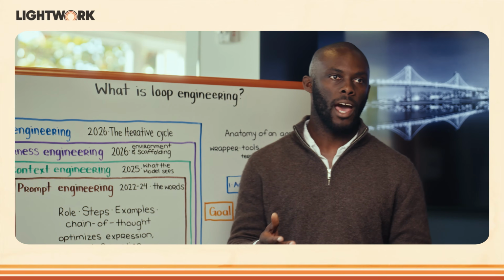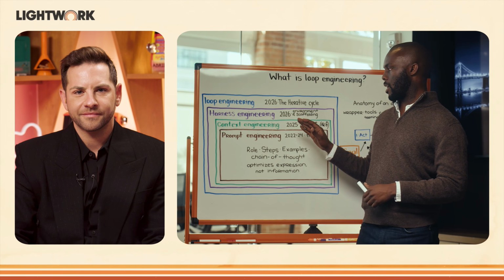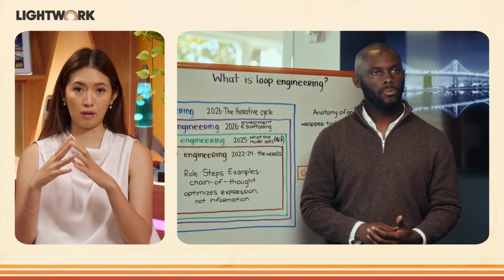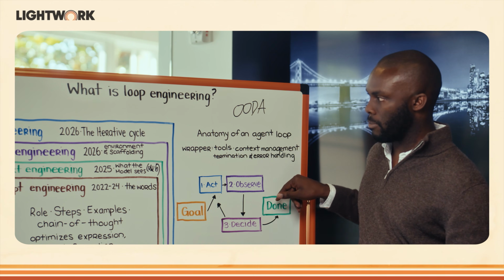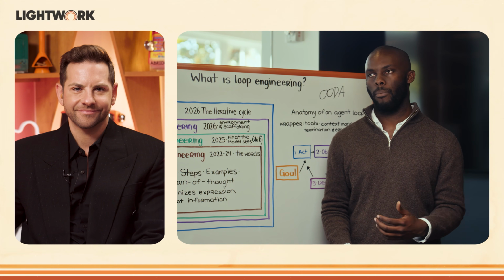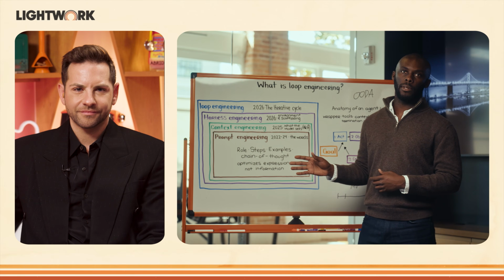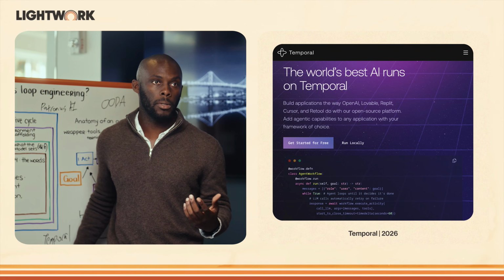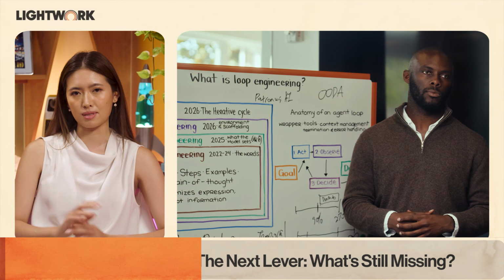From Prompt to Loop Engineering | Lightwork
Lightspeed Partner Nnamdi Iregbulem joins Claire Zau and Josh Machiz to demystify loop engineering, the practice of getting an AI agent to work productively for hours or days without human intervention. Nnamdi, who invests in AI infrastructure and developer tools, walks through how the field layered outward from prompt engineering to context engineering to harness engineering and now to loops, with nothing replaced along the way, only nested.

He breaks down the anatomy of a loop, a goal with a testable finish line, action, observation & the underrated skill of knowing when to stop, then gets into where loops break. Context rot sets models into the dumb zone long before the window fills, naive loops run forever or quit at hour three of a day-long task, and verification remains the hardest problem since a model grading its own work can be fooled. He closes with the case that the 50-year-old file system is emerging as the ideal environment for agents, why every agent is secretly a coding agent, and the git-like system for agents he wants founders to build. If you're working on it, he wants to hear from you.

Chapters
0:00 Welcome, Nnamdi Iregbulem!
1:06 What Is Loop Engineering?
1:36 Prompt Engineering
5:02 What Does Context Engineering Actually Do?
6:08 Why AI Needs Its Own Search Engine
7:49 Why Nothing Gets Replaced in AI Engineering
10:37 Why Do We Need Loop Engineering?
13:21 Anatomy Of A Loop
16:53 How Do You Define "Done"?
18:34 Who Checks the Model's Work?
22:03 Why AI Agents Get Lazy
27:04 File Systems for Agents
29:06 What's Next for AI Agent Infrastructure?

The content here does not constitute tax, legal, business or investment advice or an offer to provide such advice, should not be construed as advocating the purchase or sale of any security or investment or a recommendation of any company, and is not an offer, or solicitation of an offer, for the purchase or sale of any security or investment product. The views expressed by our guests do not necessarily represent the views of Lightspeed.